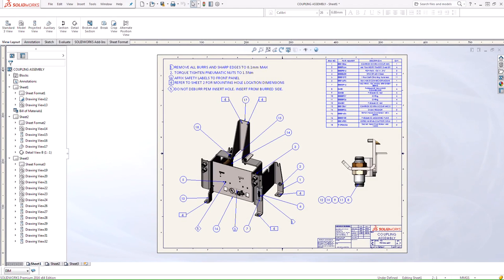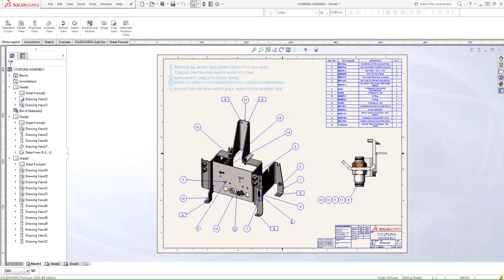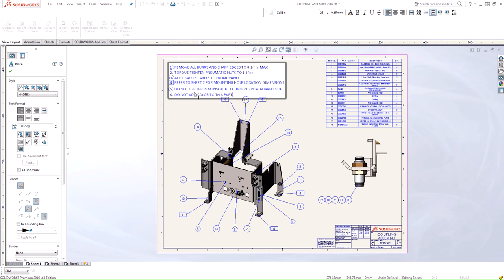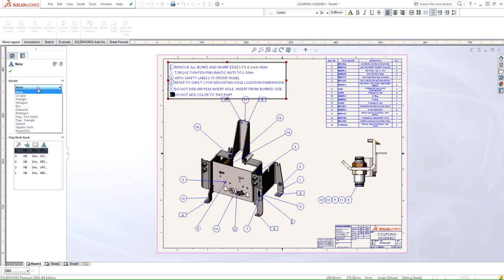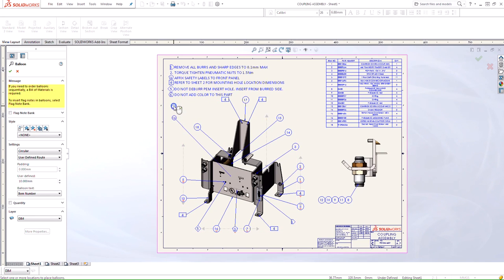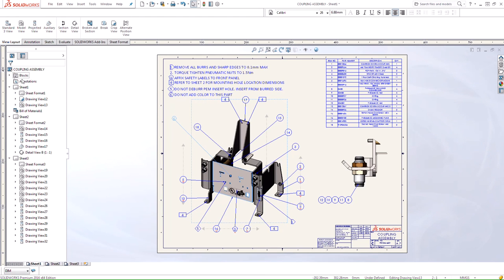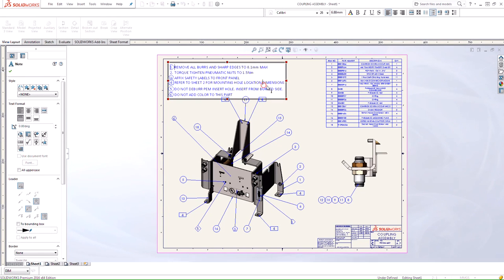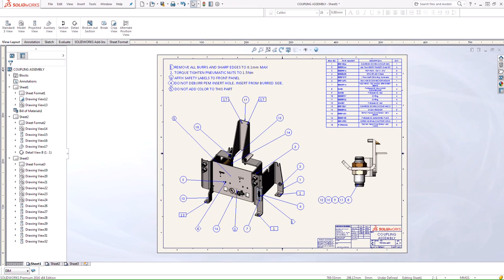What's New in SOLIDWORKS 2016: Drawings, Flag Notes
This video will show a new feature for SOLIDWORKS Drawings in 2016: Flag Notes. It is an easy way to link balloons to notes.

Presented by Silvio Perez